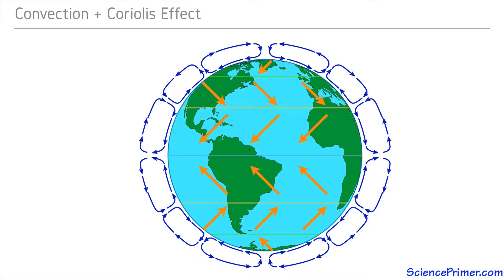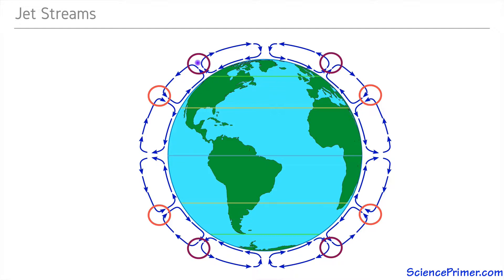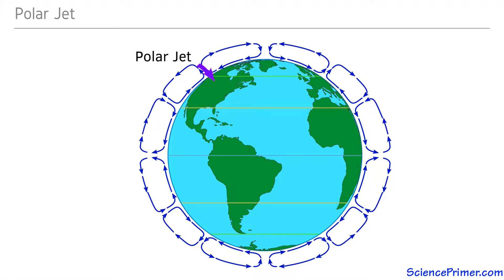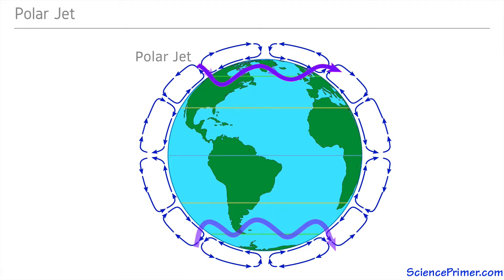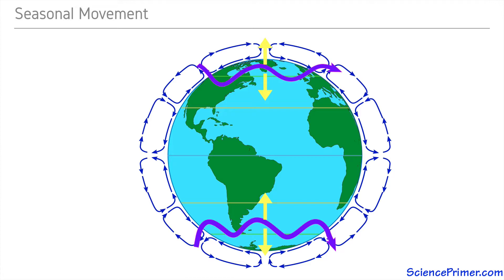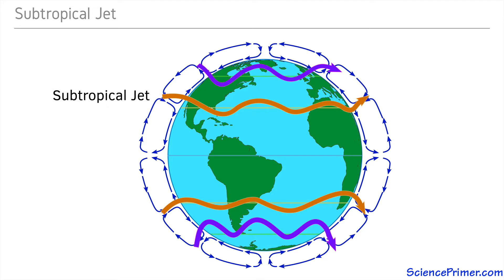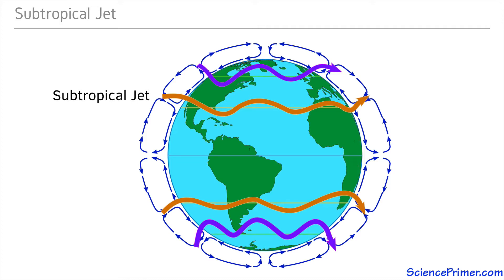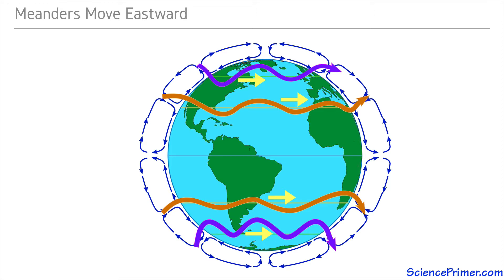Jet Streams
General description of the polar and subtropical jet streams in the upper atmosphere.